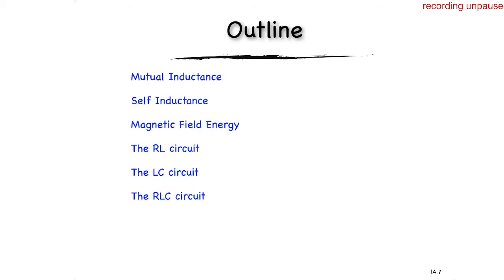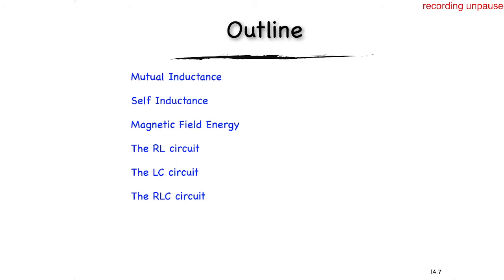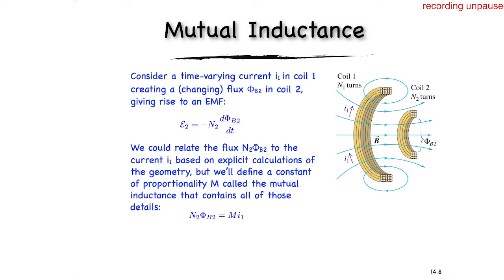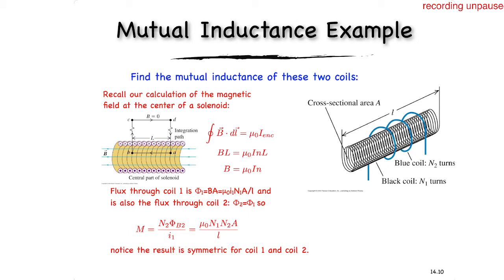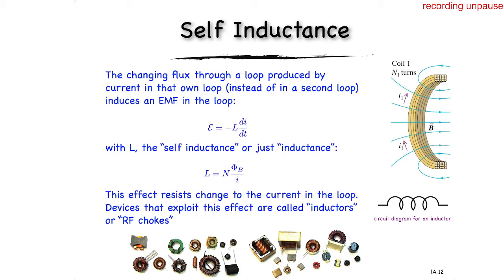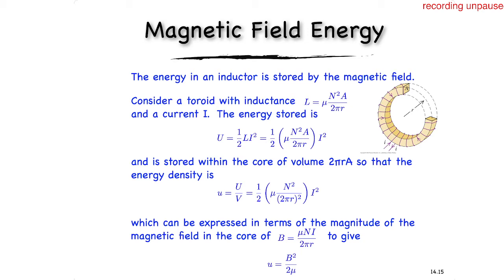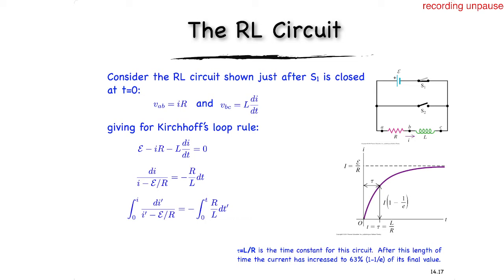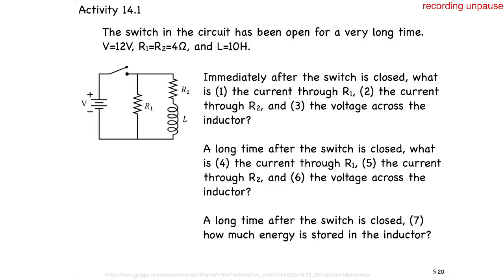Class 22: Inductance (low quality)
We look at mutual inductance and self inductance.  Due to various technical issues the quality of this recording is rather poor.